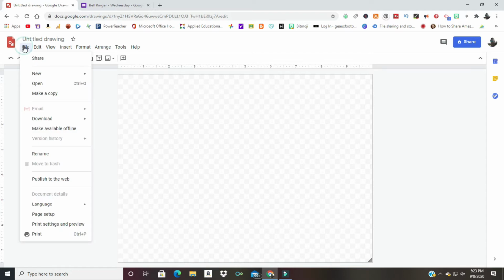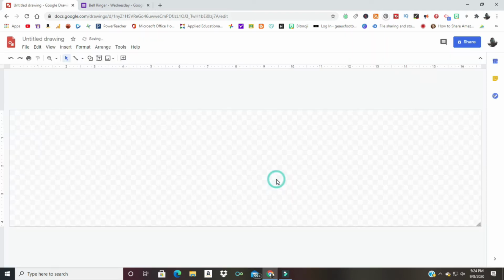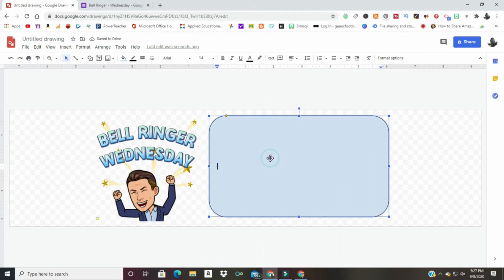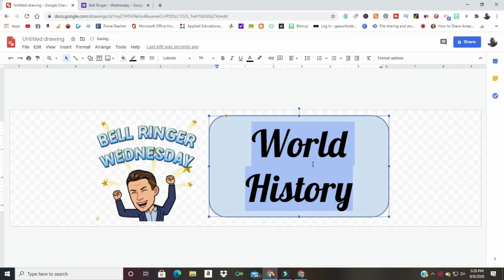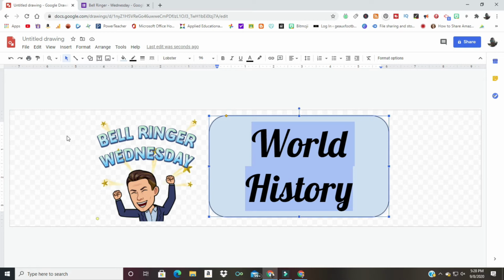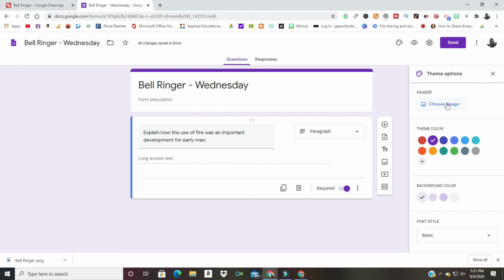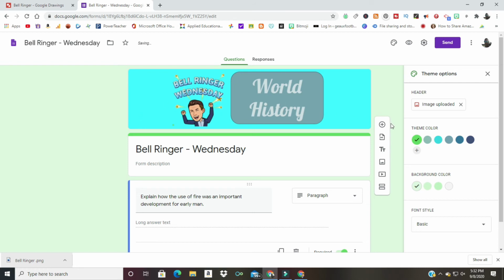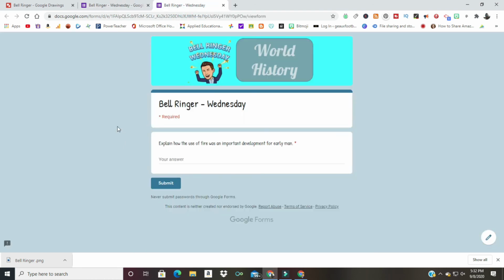Revolutionize Your Google Forms: A Surprising, Helpful Guide to Eye-Catching Headers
How to Add a Header to Google Forms - Do your Google Forms all look the same? With just a little bit of effort and extra time, you can spice up your Forms to be much more appealing and interesting for your students. Check out the video to see how.